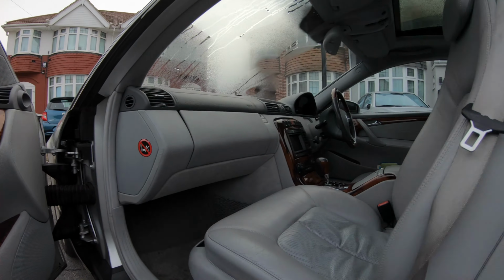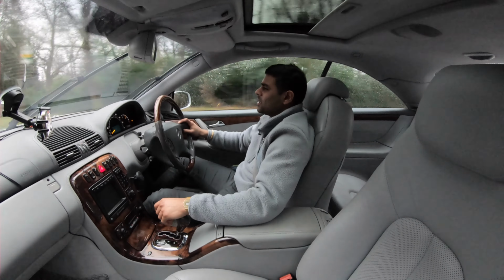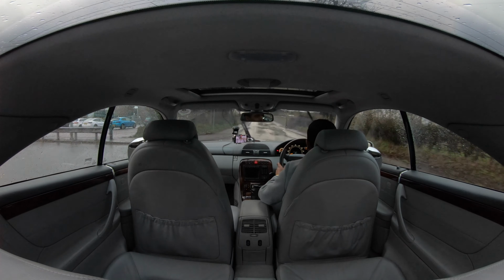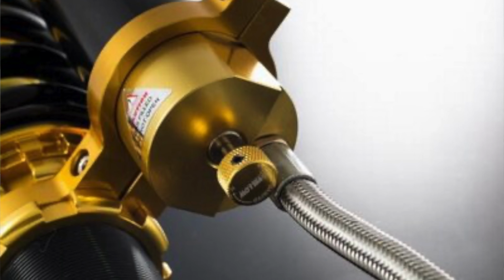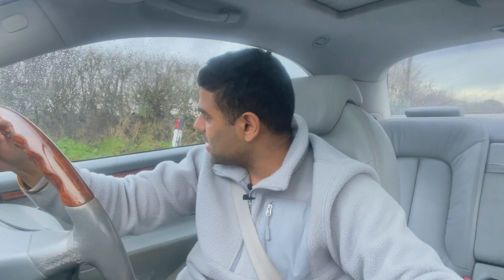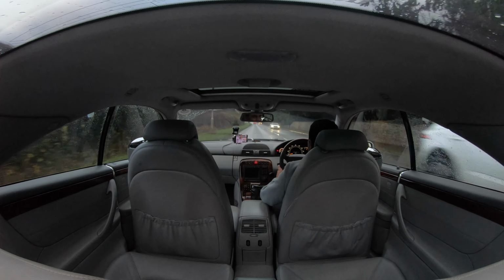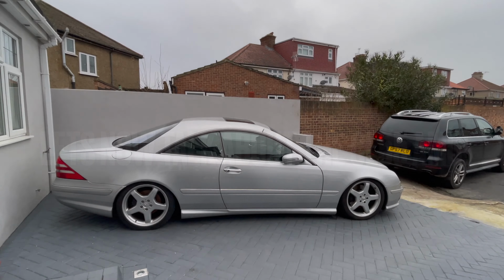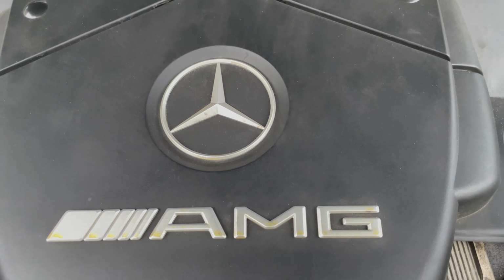Mercedes CL500 Ownership Review + My CL55 AMG is broken! 😳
Hello Guys and Girls, quick little video on my CL500 and CL55 AMG, hopes you guy enjoy it!